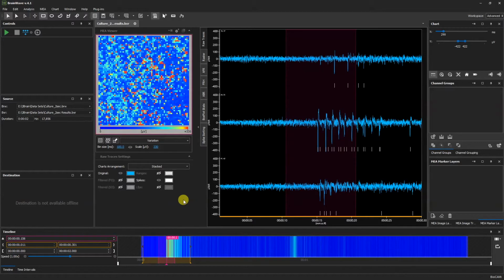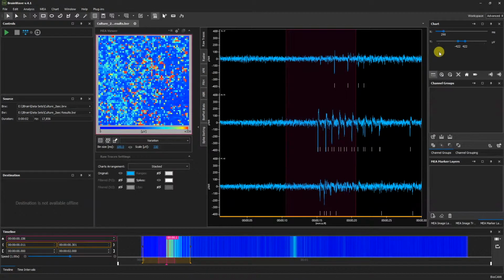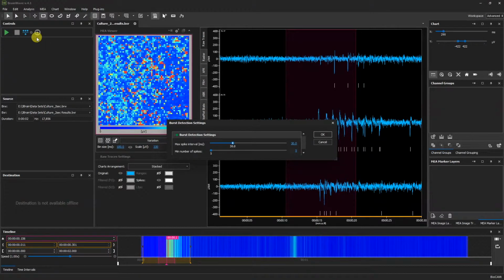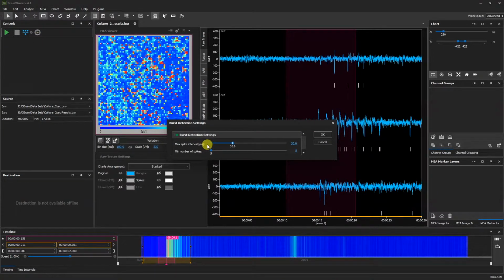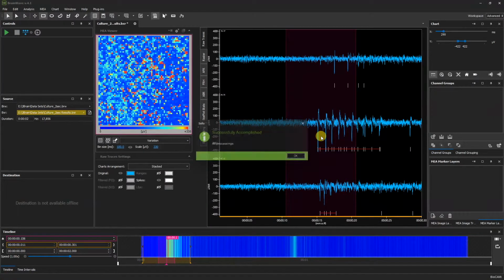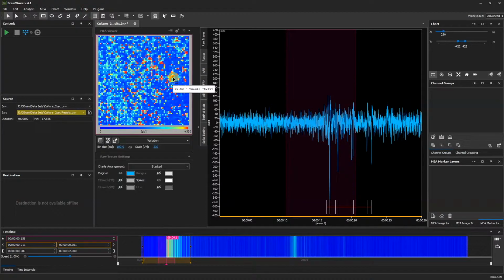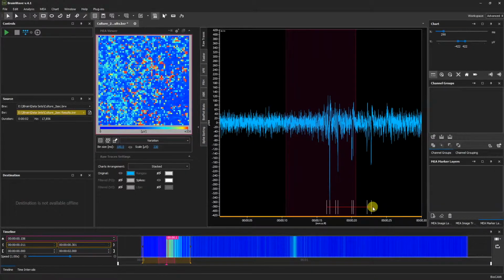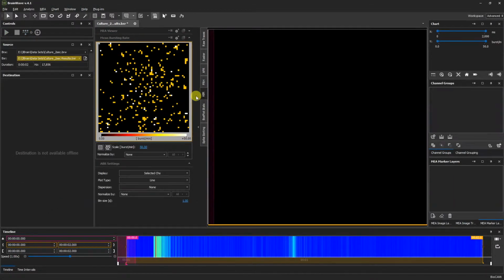Burst detection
This video shows how to perform a burst detection analysis. This operation sorts spike activity into user-defined groups or bursts.